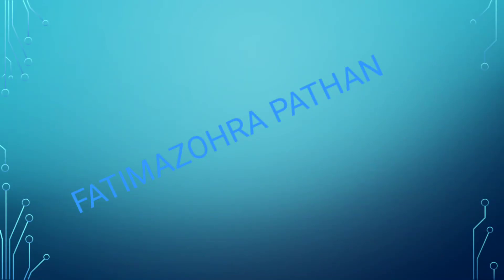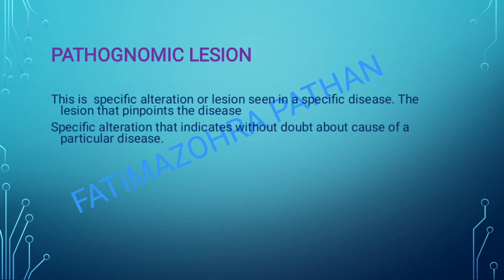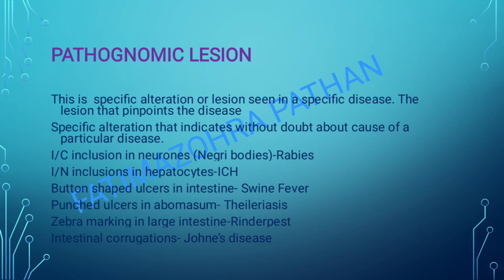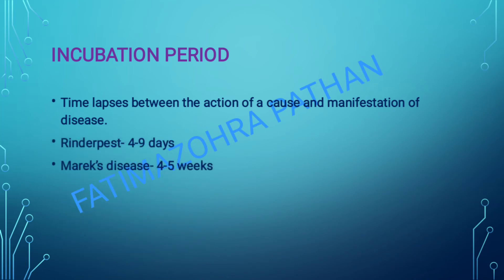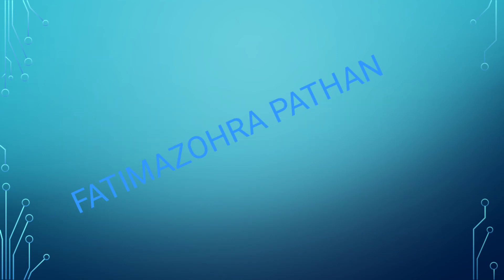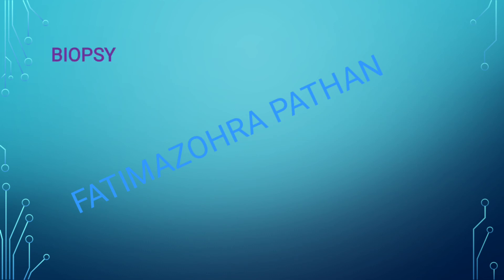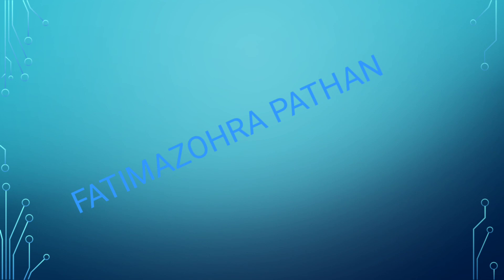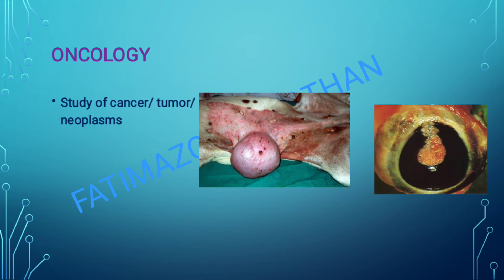General Pathology 4